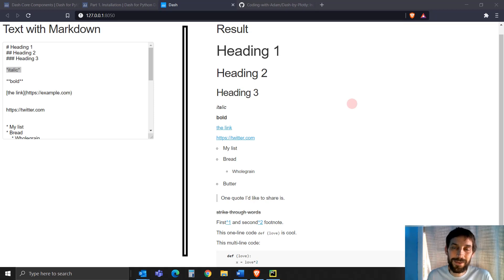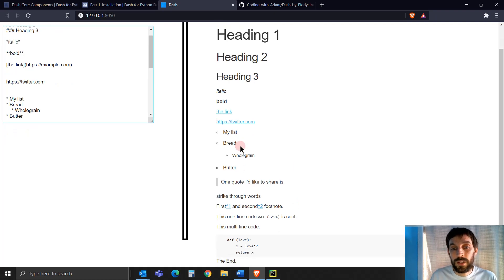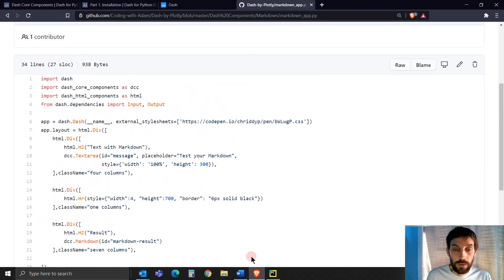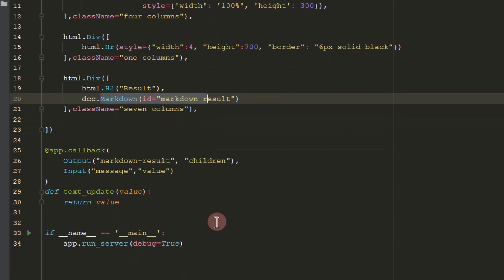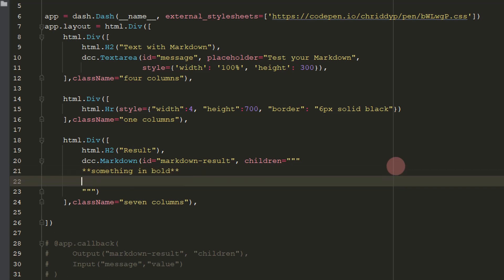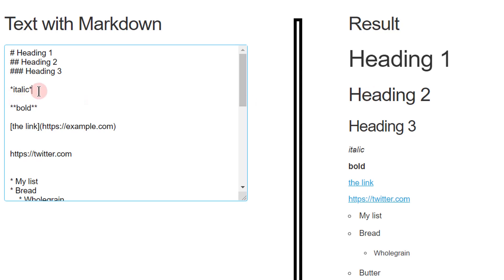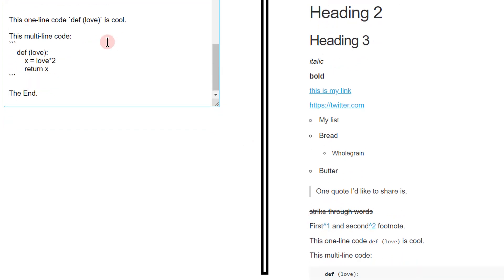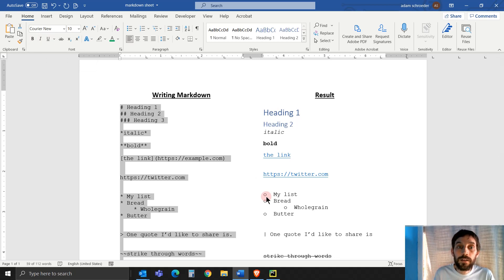Markdown Component - Plotly Dash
Learn to use Markdown in Plotly Dash, making text formatting for your app a lot quicker and easier. And if you get reallly good at Markdown, no need to take your hands off the keyboard and use the mouse 😃

Video layout:
00:00 - What you will learn and why
03:30 - The Code
04:20 - The Callback
06:30 - Markdown cheat sheet

👉 If you appreciate these tutorials and would like to support their existence while learning more about Dash Plotly: